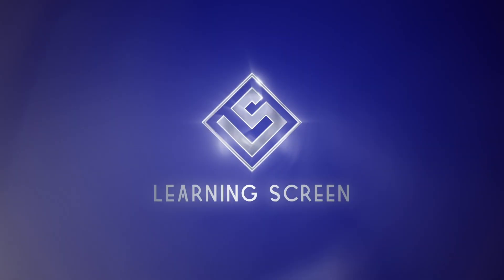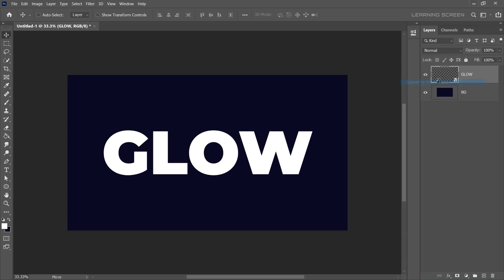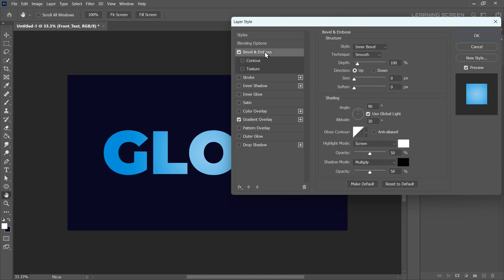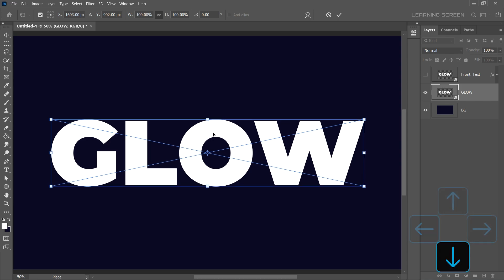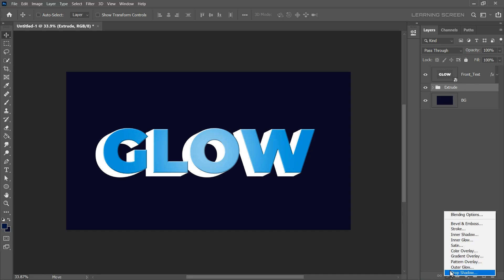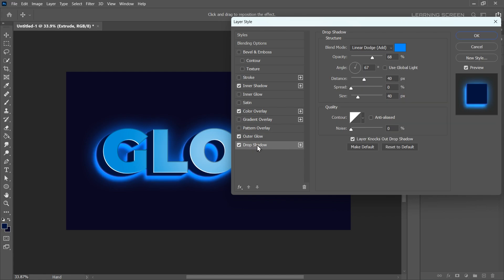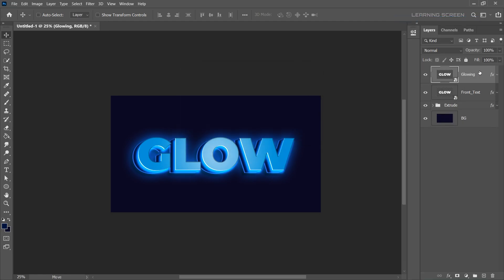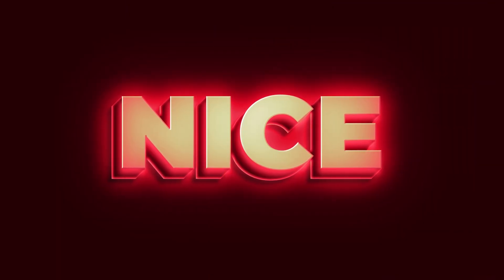How to Make Glowing 3D Text in Photoshop | Tutorial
Today, I'm going to show you how to create a Glowing 3D text effect in Photoshop without using the 3D tool. This technique is easy to follow and perfect for beginners and pros alike